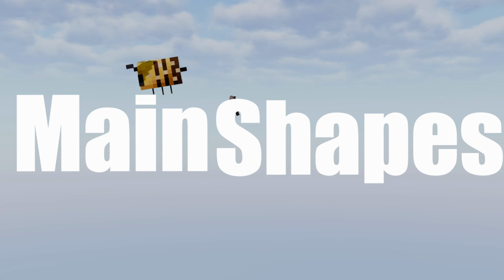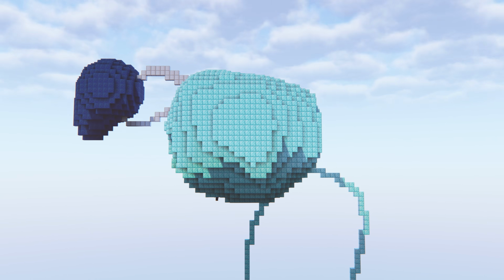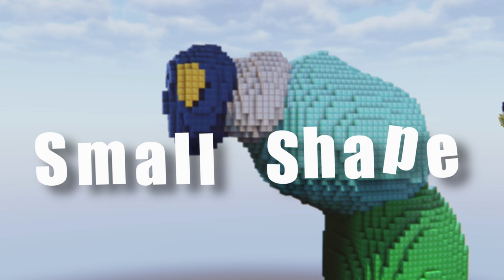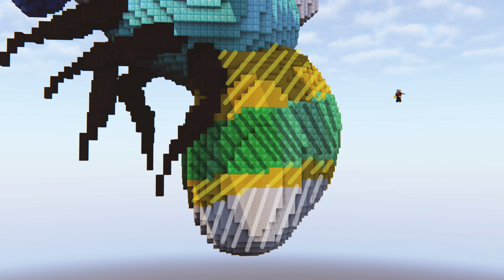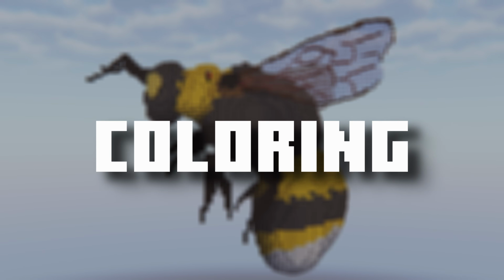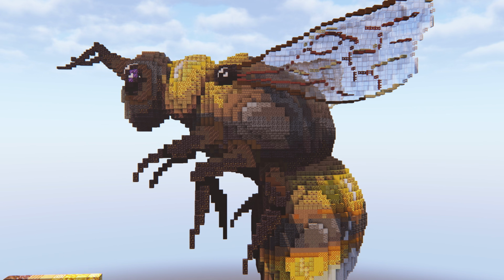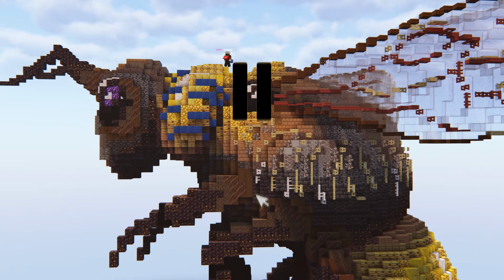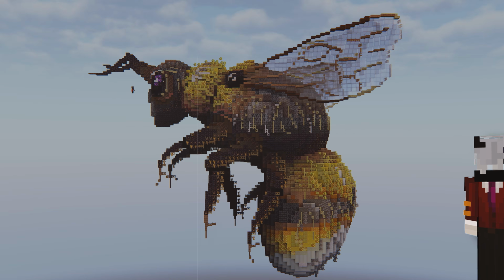How I Build Organics in Minecraft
Here's a step by step Video on how I go about building Organics in Minecraft

ℹ️ If you want to stay up to date with all the builds that I'm working on, consider dropping a follow over

to meet me, as well as a bunch of other amazing creators!

And lastly a HUGE Thank You goes out to

For helping me with some creative decisions on this Project!